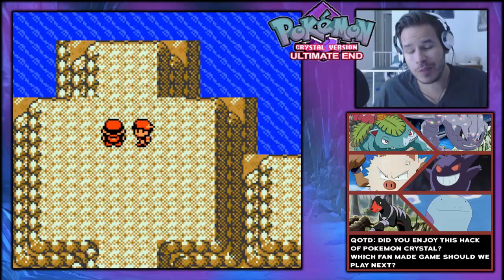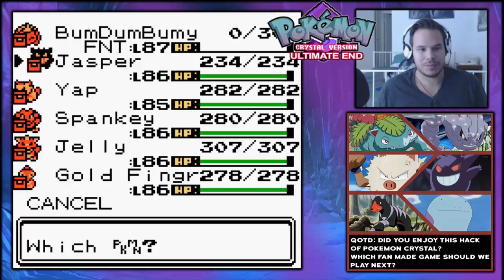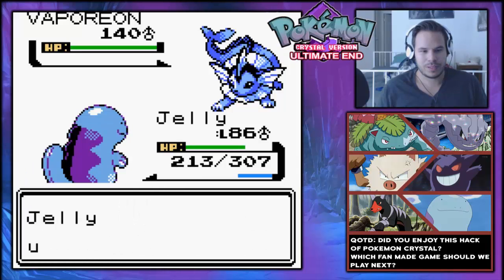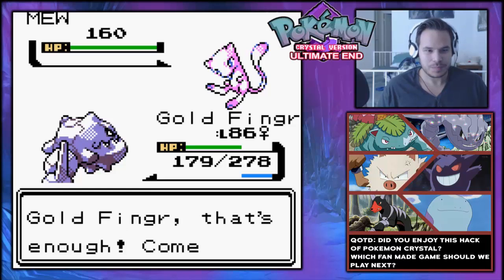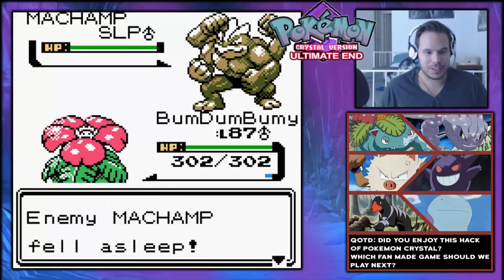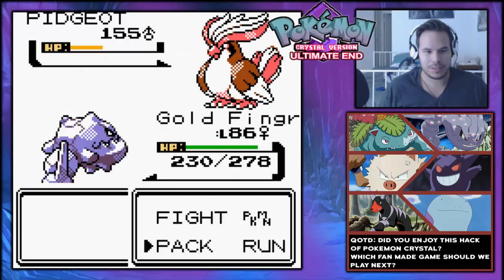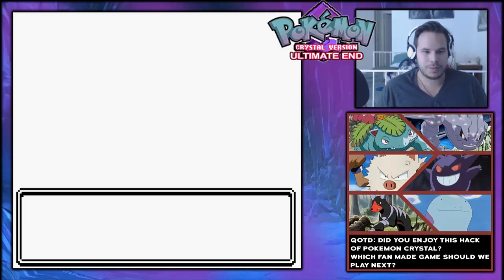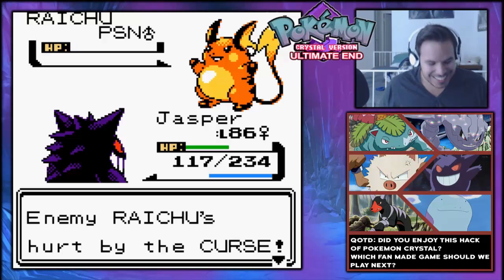Pokemon Crystal Ultimate End Finale AN ULTIMATE END!!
-NewAge

Our Sticker Store!

ALL ART FOR THE CHANNEL IS DONE BY ACE

Art is made using a Wacom Bamboo Create tablet in Paint Tool Sai.
Photoshop is used sometimes as well.

Supporters/Reccomendations!-